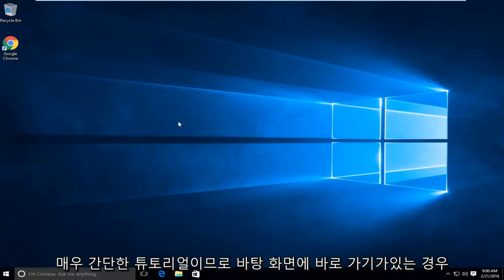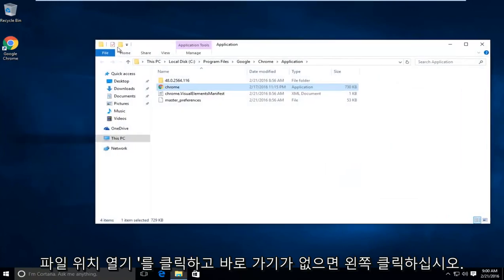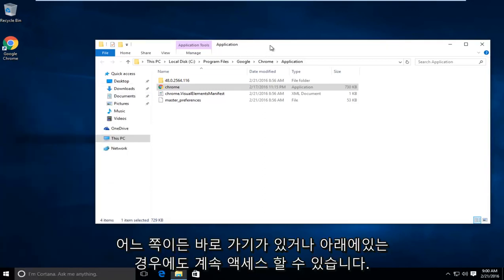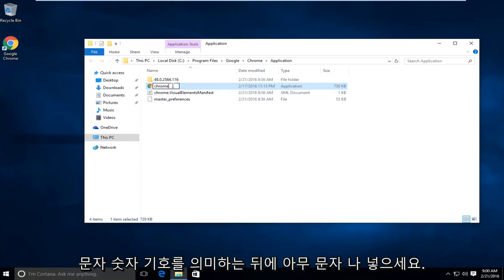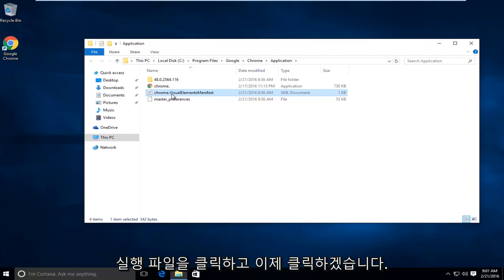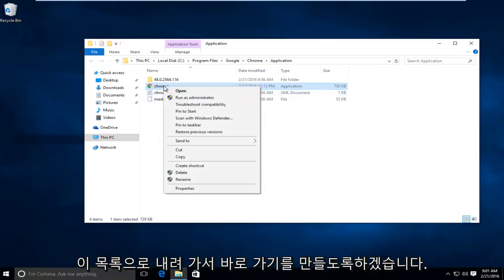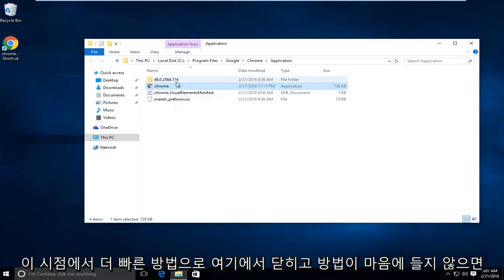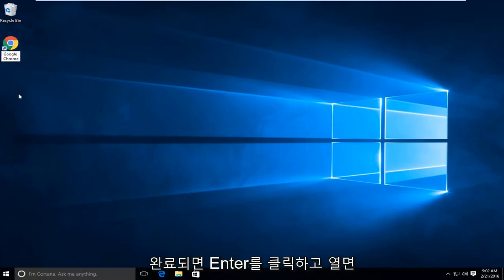Google 크롬이 작동하지 않음-수정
이 튜토리얼은 Google 크롬으로 인한 대부분의 빈 화면 문제를 해결하는 방법을 보여줍니다. 이렇게하면 Google 크롬과 관련된 모든 문제가 해결되는 것은 아니지만 대부분의 문제를 해결할 수 있습니다. 다른 문제는 인터넷에 연결되어 있지 않거나 프록시 서버를 사용하지 않기 때문에 발생할 수 있습니다. 또한 이것이 작동하지 않으면 Chrome을 처음부터 다시 설치해보세요.